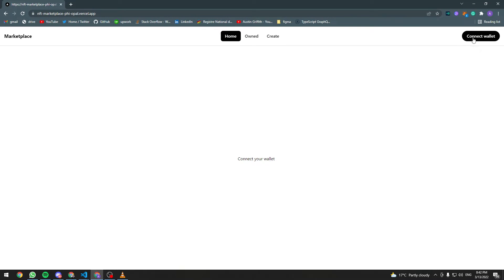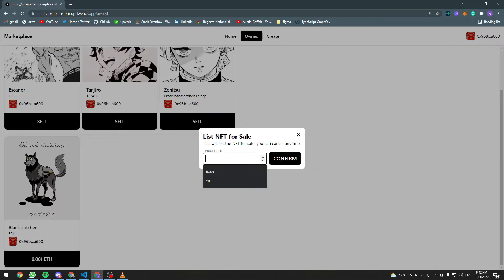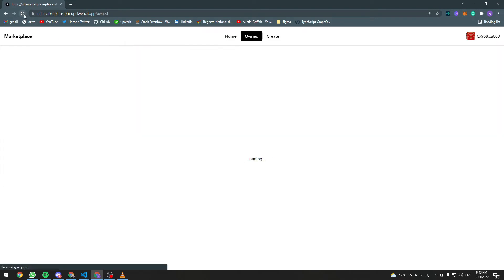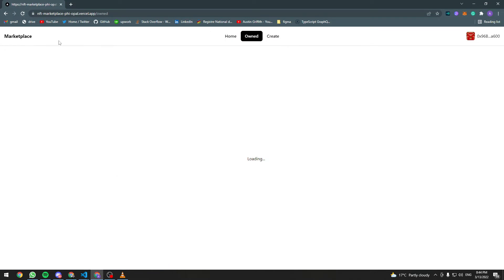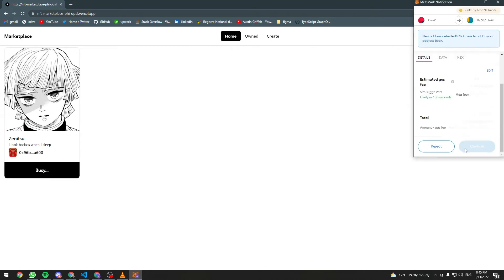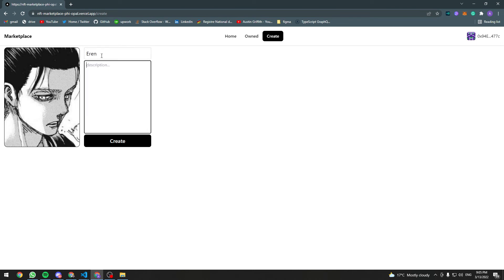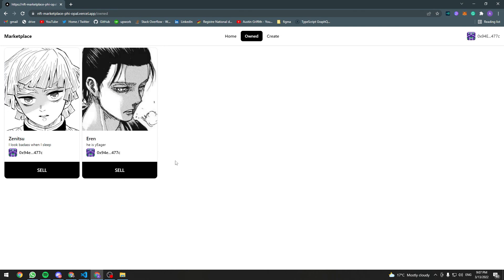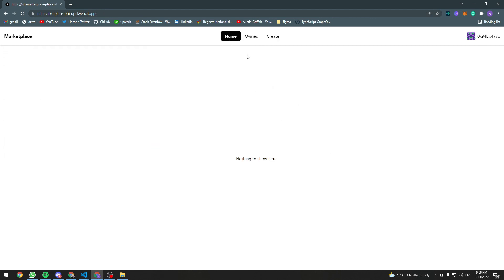NFT Marketplace: Final result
This is a demo video of the course, I show the final result of the app you'll learn how to build.

Course overview:

In this course, I will be building a full-stack NFT marketplace on Ethereum. The technologies I will be using include Solidity, Typescript, Next.js, Hardhat, The Graph Protocol...etc.

We'll build this from scratch, starting by setting up a project and installing the dependencies, writing the smart contract, testing then deploying it to a test network using Hardhat with Typescript through Infura, building a subgraph to index the contract using The Graph, and finally building a front-end using Next.js, where users can mint, buy, and sell NFTs. All while explaining various blockchain-related topics (Ethereum specific) in detail.